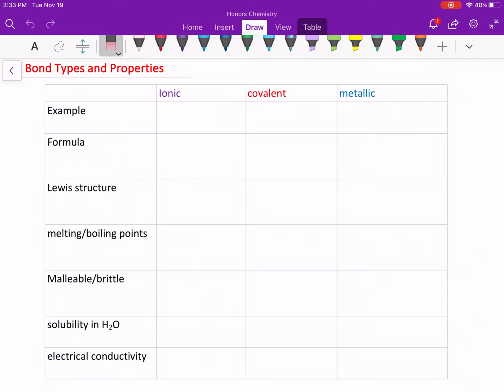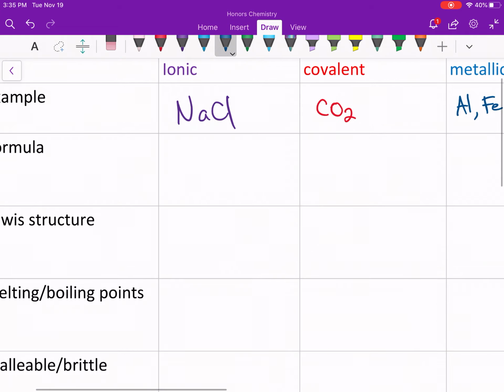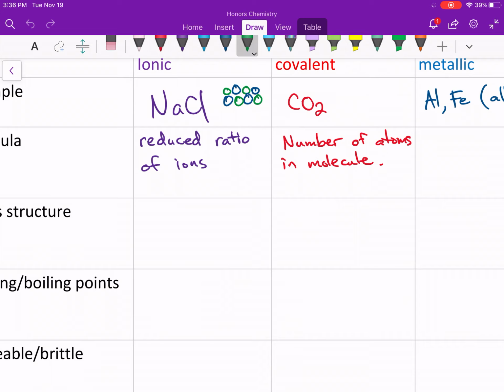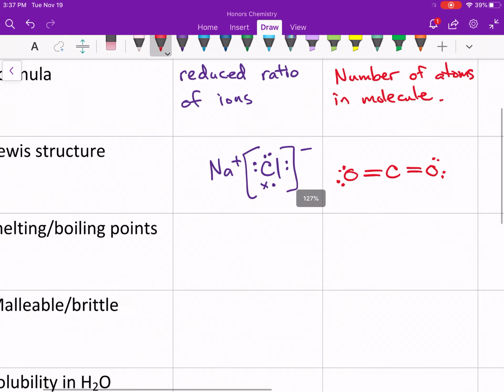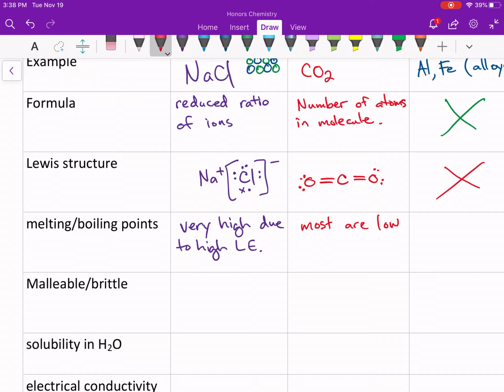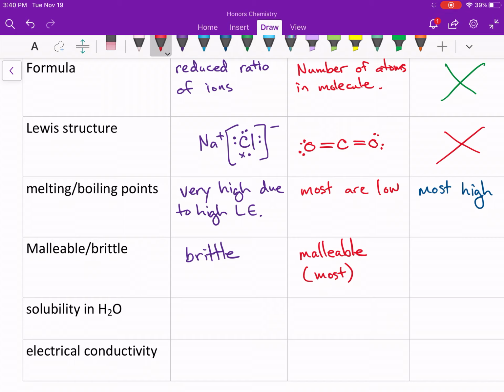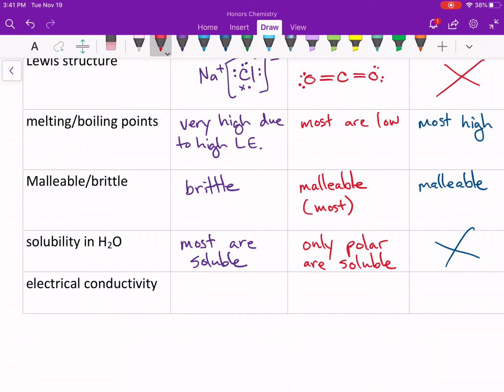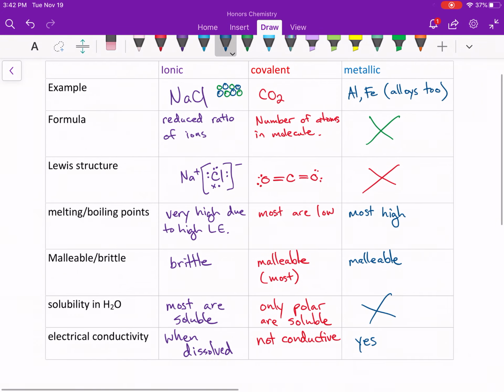Bond type and properties